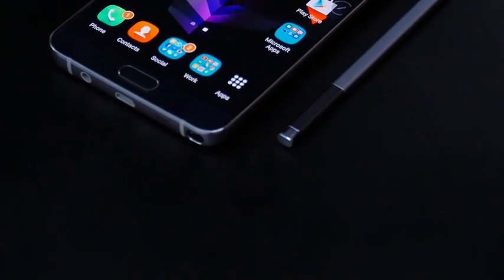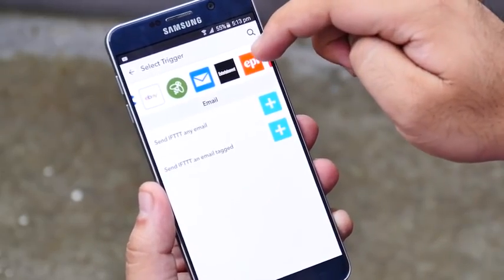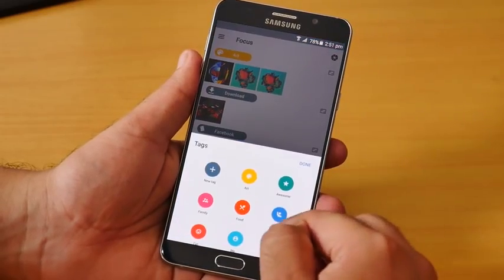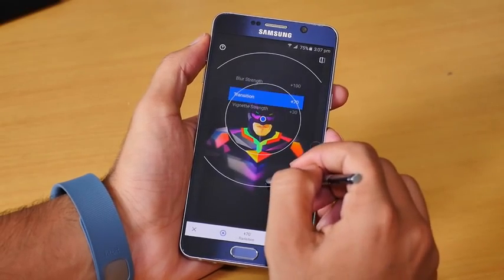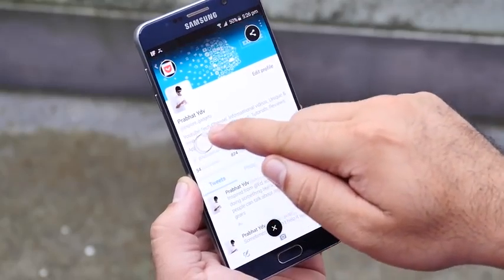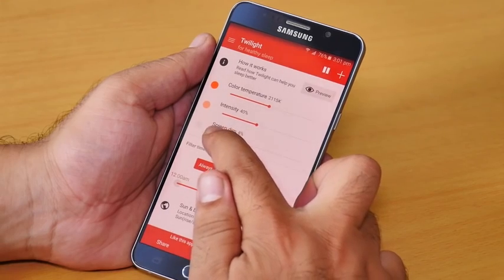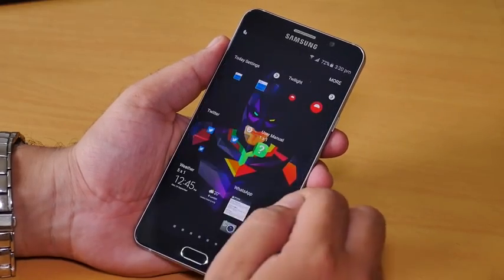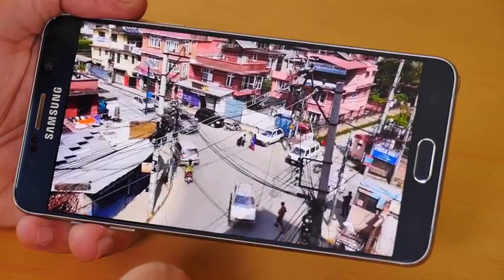Best Android Apps 2015 (Galaxy Note 5)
(00:39) IF by IFTTT

(02:23) Focus

(03:16) Snapseed :-

(04:37) Link Bubble Browser

(05:51) Twilight

(07:33) Today Settings

(08:21) Microsoft Hyperlapse Mobile :-